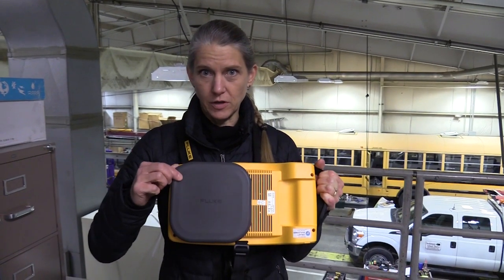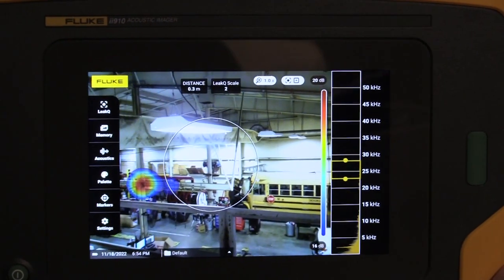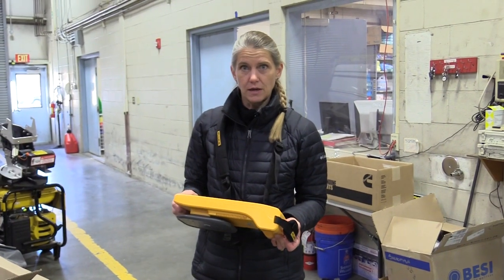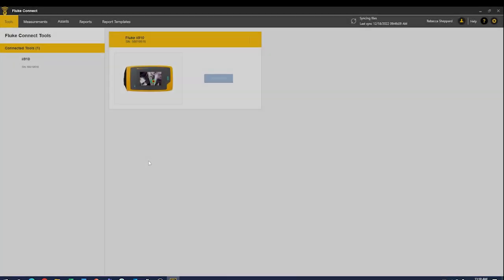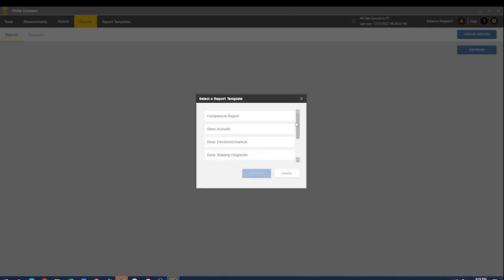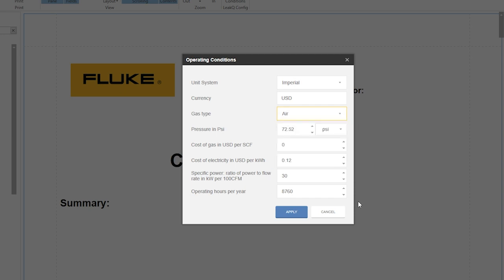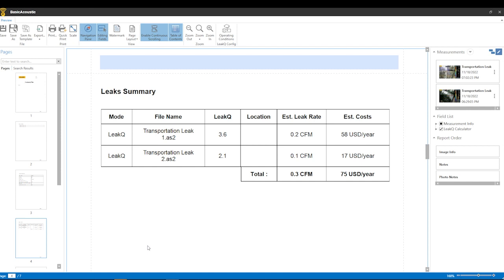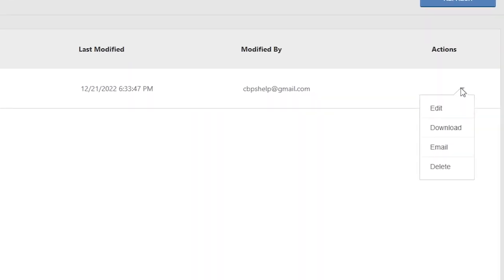Finding Leaks in Compressed Air Systems using the Fluke ii910 Acoustic Imager